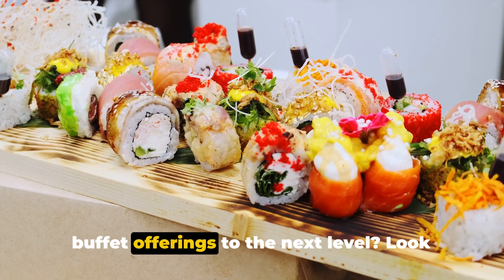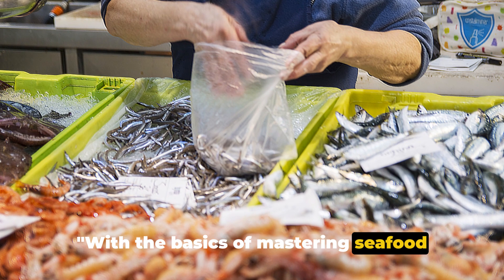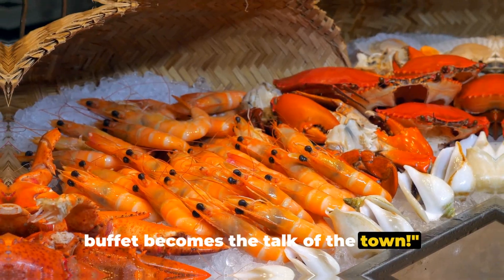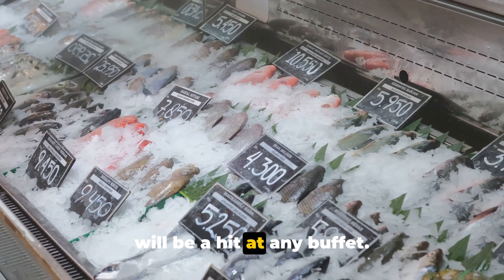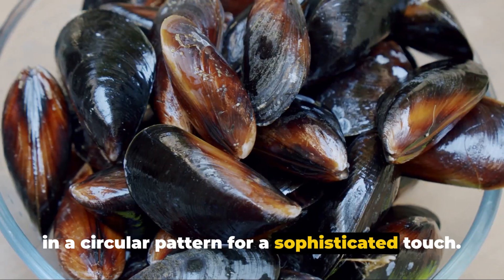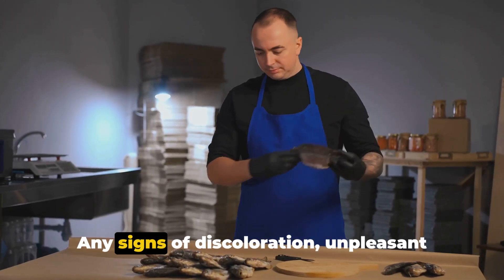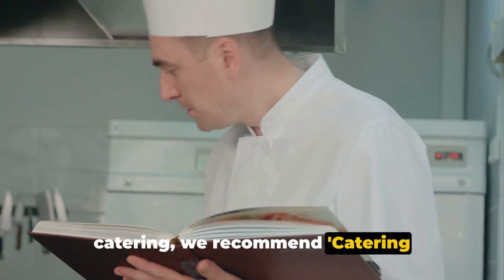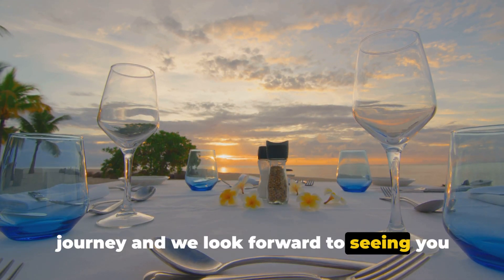Secrets to a Successful Seafood Buffet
Looking to elevate your seafood buffet game? Watch our video for exclusive tips on mastering seafood delicacies for buffets, including the importance of freshness and offering a diverse variety of seafood. Don't miss out on these insider secrets!